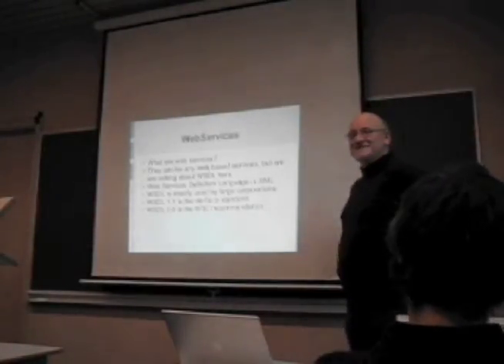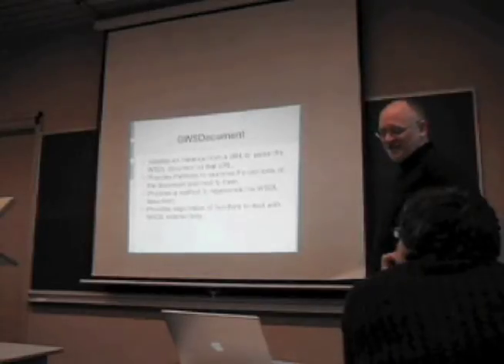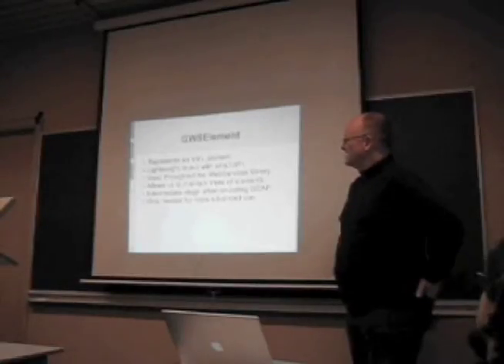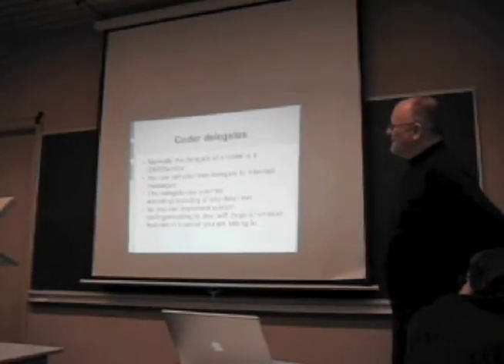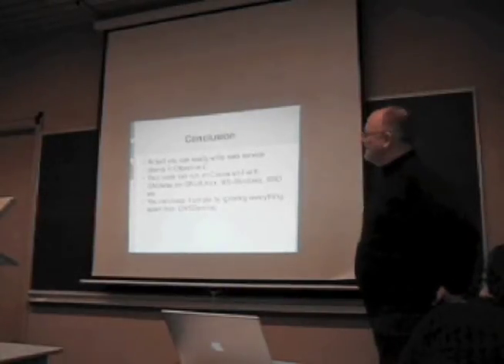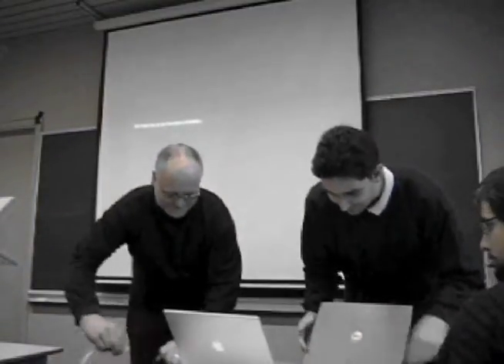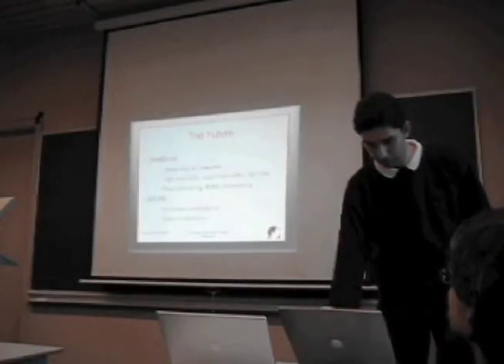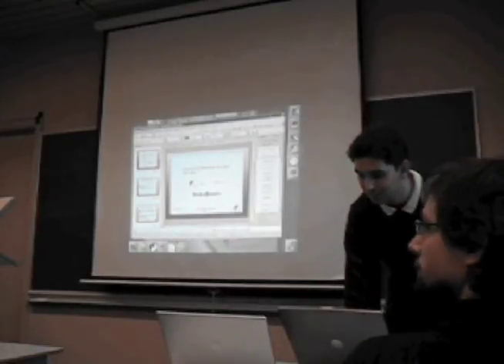FOSDEM 2009 - 04